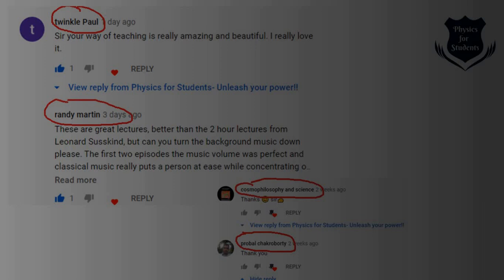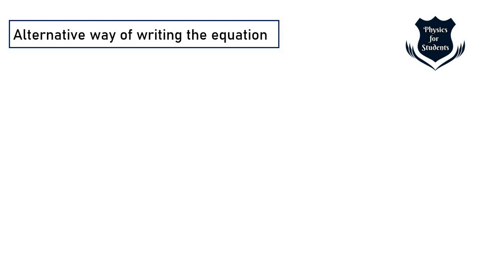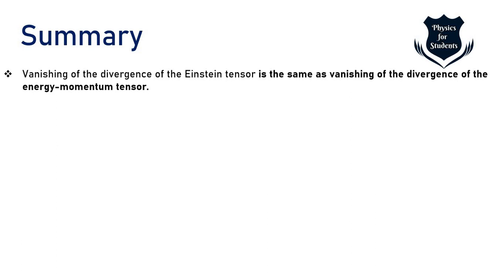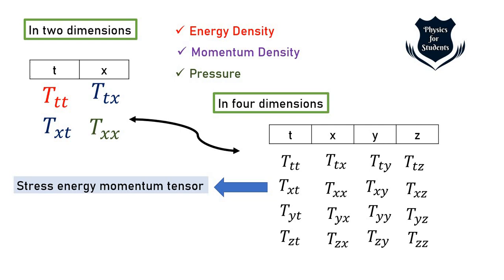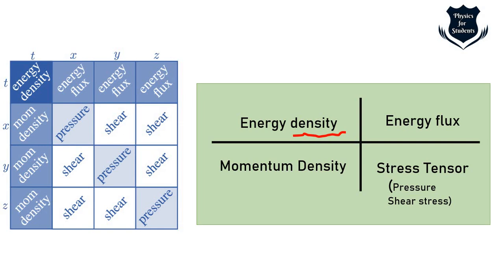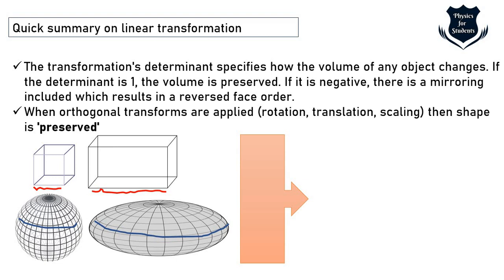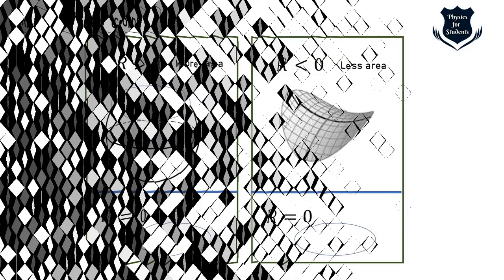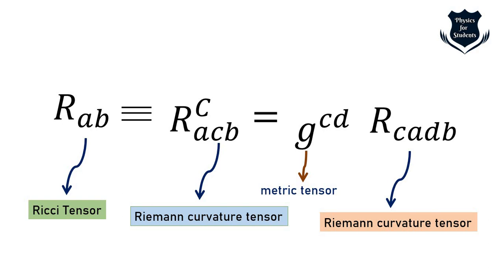General relativity | Ricci tensor | Ricci scalar | Stress energy momentum tensor | Einstein tensor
This video explains the components of Einstein's field equations. Ricci scalar, Ricci curvature tensor, and stress energy-momentum tensor have been explained in detail. For those who are dealing with the General Theory of Relativity, understanding each and every component of Einstein's Field Equations plays a crucial role.

I have explained in the simplest possible manner the three components of EFE:

00:00 - 02:08 - Introduction & a note of thanks
02:09 - 07:50 - A quick recap (From the previous video)
07:51 - 09:32 - Components of Einstein's field equations
09:33 - 11:22 - Summarizing
11:23 - 19:06 - Alternative way of writing the equation
19:07 - 34:10 - Stress energy momentum tensor, curvature & matter
34:11 - 34:42 - Take a break
34:43 - 36:38 - Ricci curvature tensor
36:39 - 43:19 - Change of volume under linear transformation
43:20 - 50:16 - What is volume form / element ?
50:17 - 53:32 - Geodesics along the sphere
53:33 -  56:01 - Ricci scalar
56:02 - 58:21 - Geodesic deviations
58:22 - 1:00:37 - Summary

(a) The Ricci curvature tensor shows the volume change along the geodesic.
(b)The Ricci scalar denotes the amount of deviation of a ball from a Euclidean space to a non-Euclidean space
(c) The stress energy-momentum tensor deals with the entire matter movement part in spacetime.

Well, apart from this there are a lot of intricacies which I have covered in this video, like reducing the 16 components of the metric tensor to 10 components, understanding what is µ and ν.

I have also given a few examples of linear transformation and volume change under linear transformation. I have given a couple of examples on volume change under linear transformation and what is volume element or volume form. Lastly, all these merge to the final understanding of EFE and the three components that I mentioned earlier.